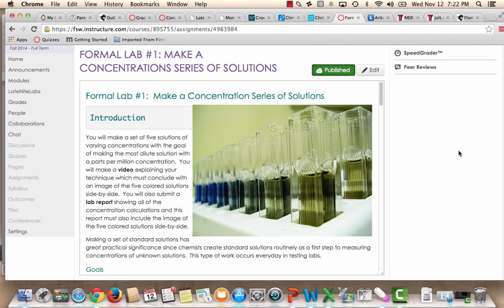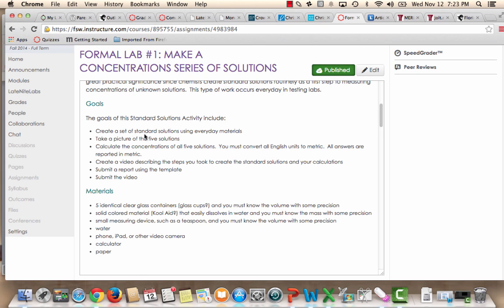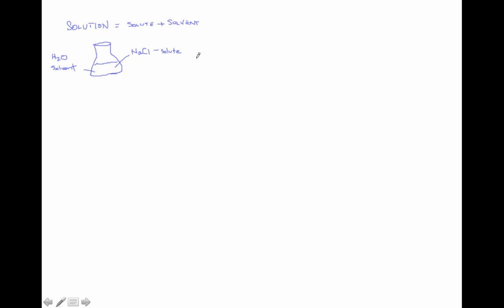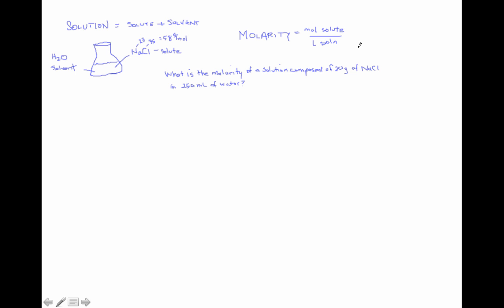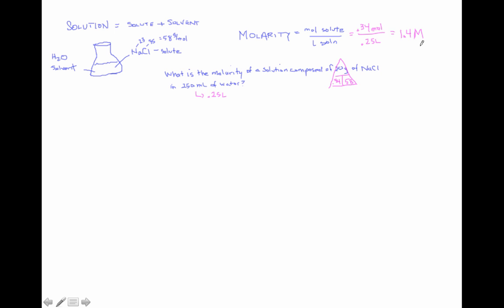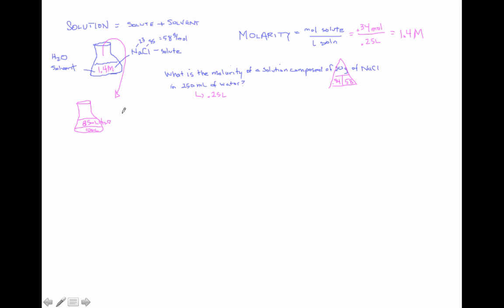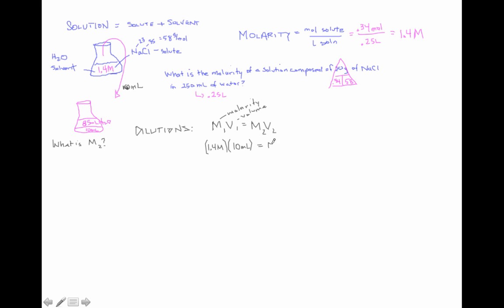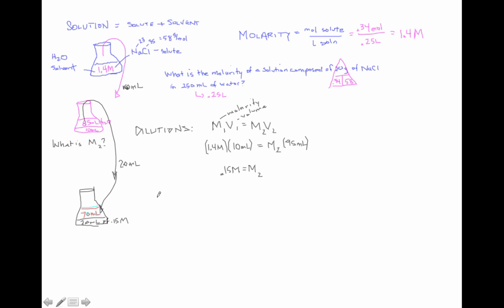Intro to Formal Lab 1